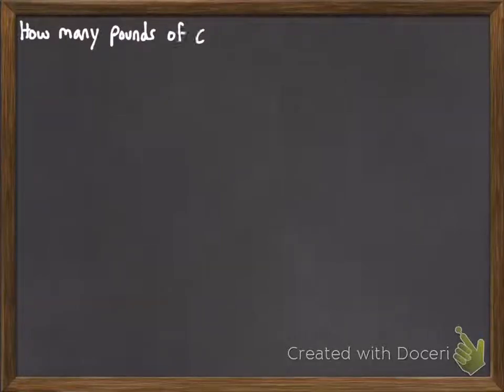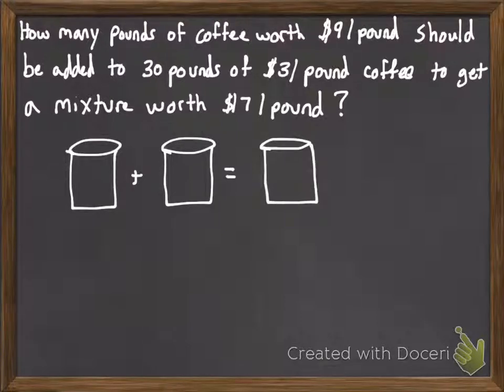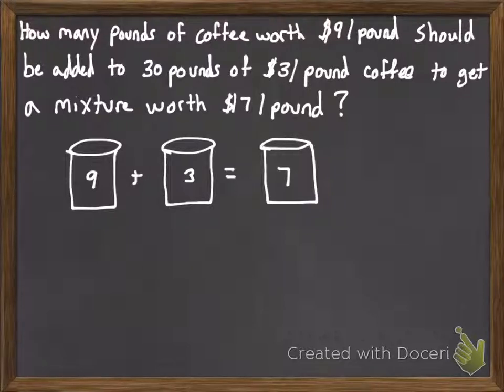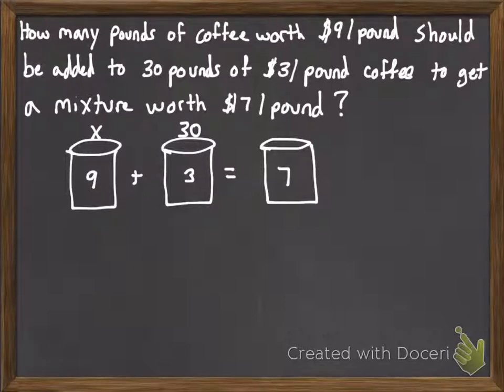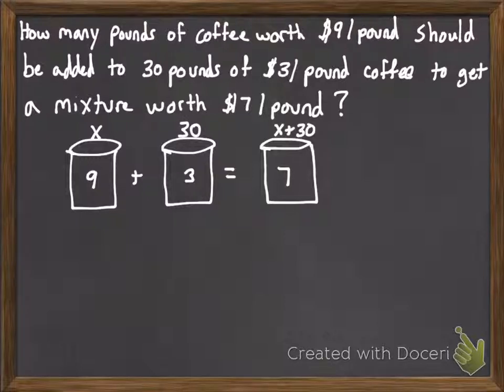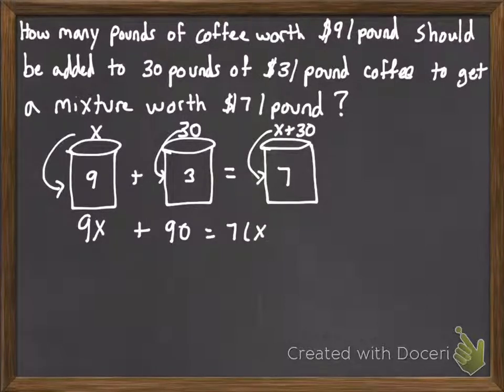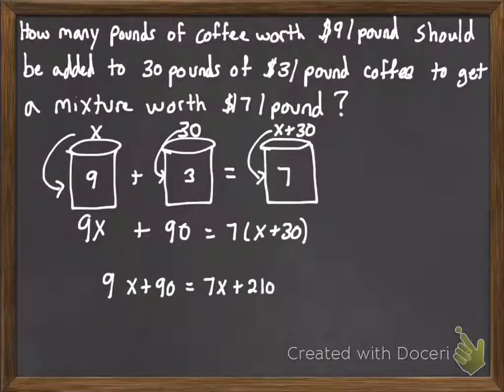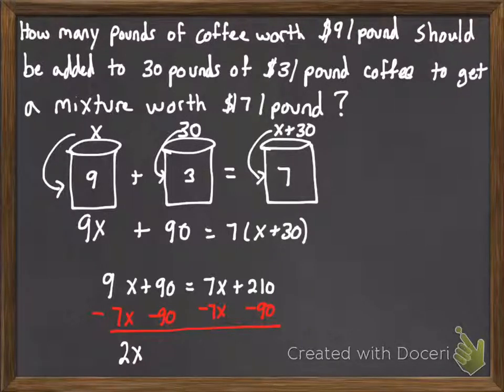Mixture Problem - mixing coffee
We look at a homework question involving a mixture problem.